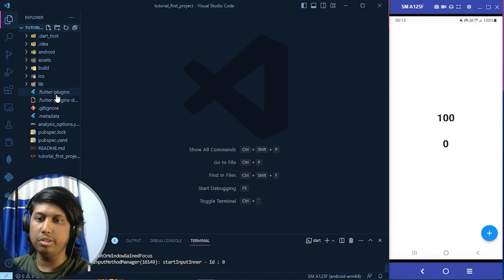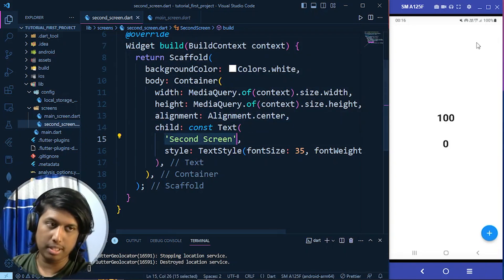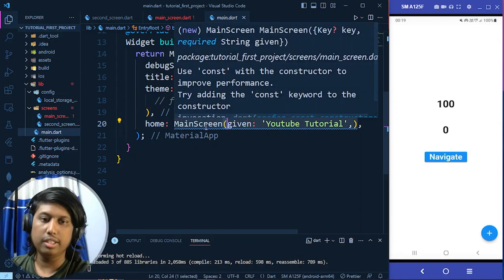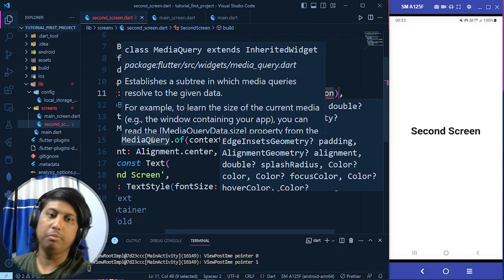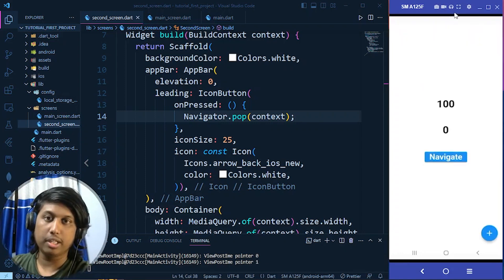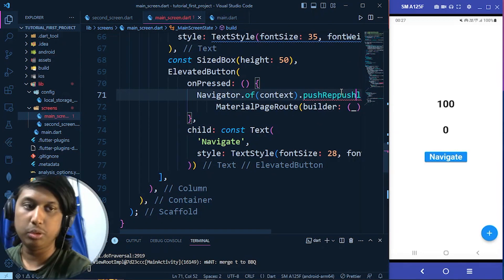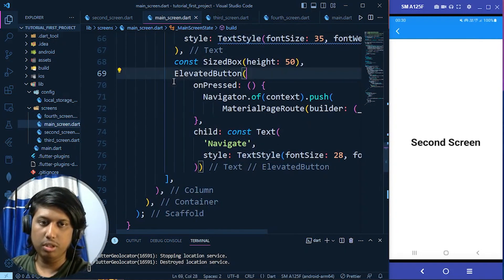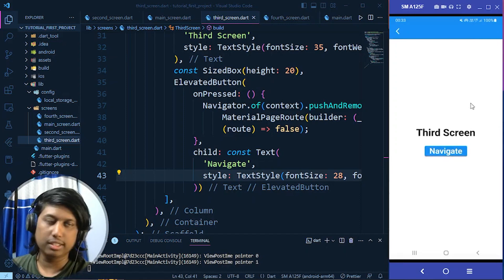Master Flutter Navigation: From Novice to Expert with this Step-by-Step Tutorial! | Part 20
This is Part 20 of Mobile App Development through Flutter Series 🔥.
👀 In this video,  We will learn about Navigation through multi-screens in our Flutter app.

🙌 Videos will come Monday, Wednesday, and Friday of Every Week at 07:30 PM IST.

Our channel is about Software Engineering. We cover lots of cool stuff such as Mobile and Web technologies.